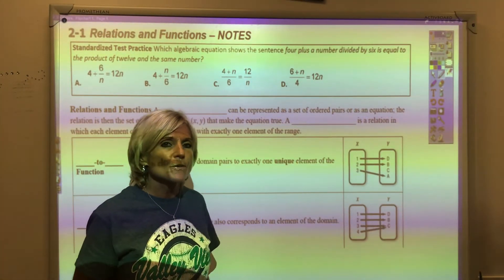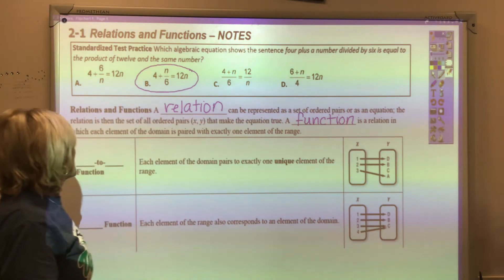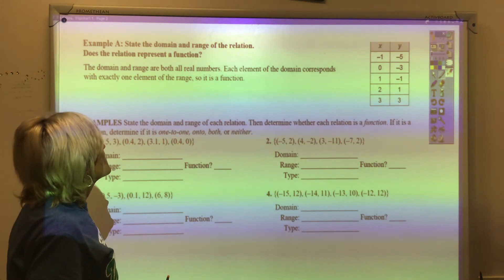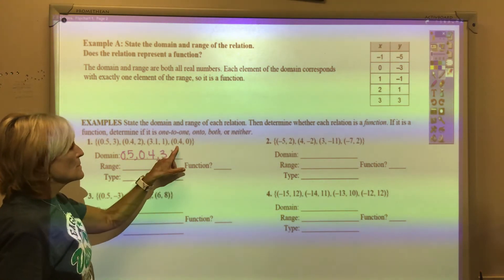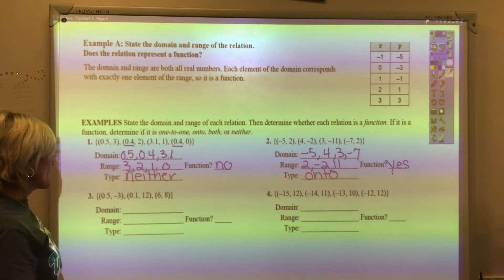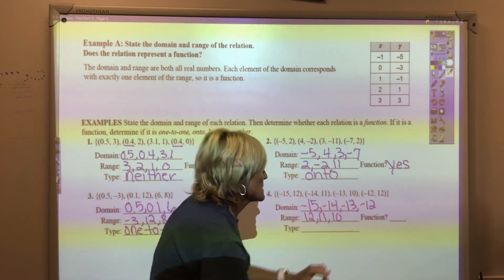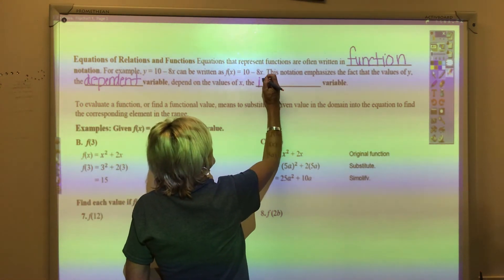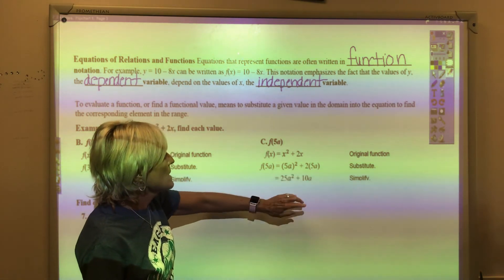2.1 Relations and Functions